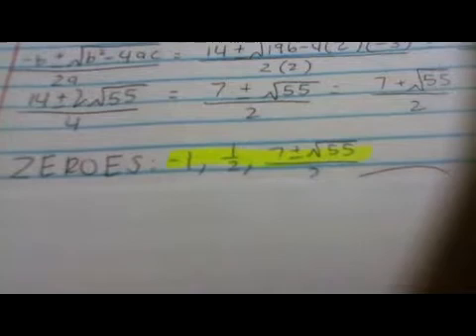Student Video 1: Unit F Concept 10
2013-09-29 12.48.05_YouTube